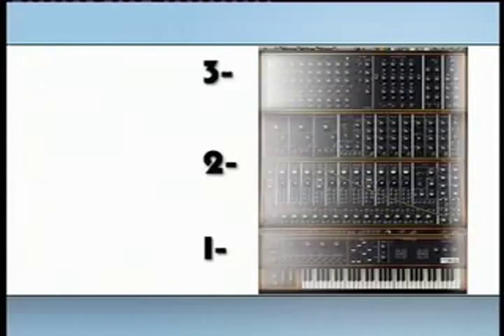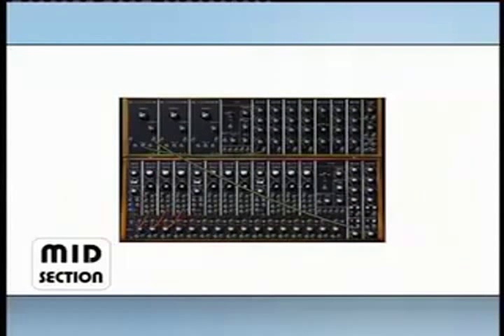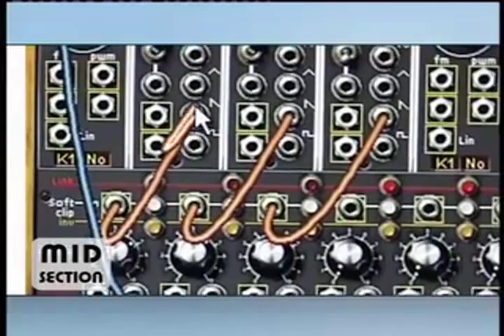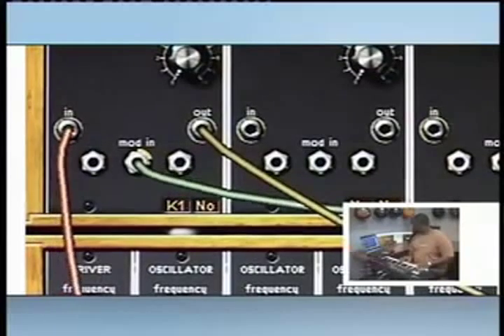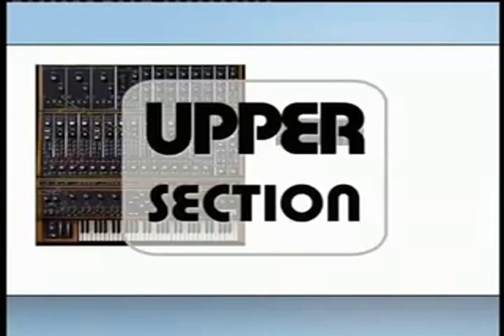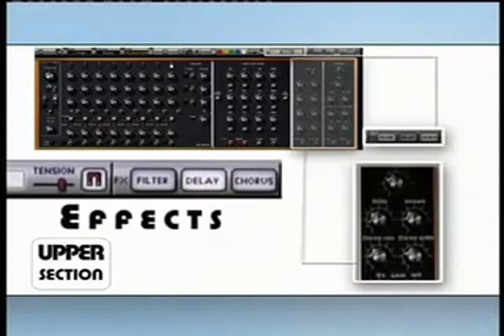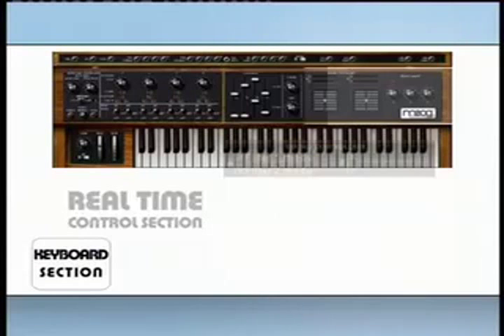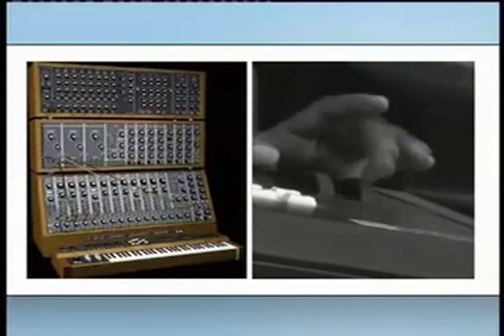Arturia - Moog Modular V - Overview